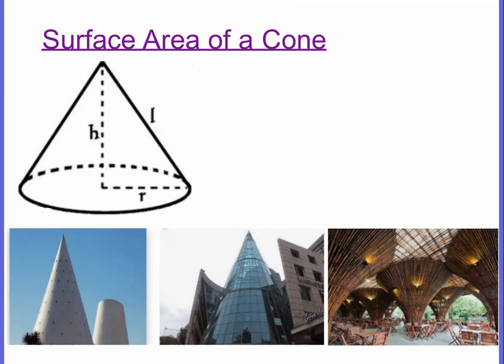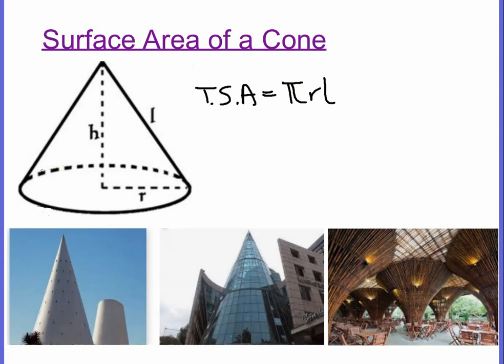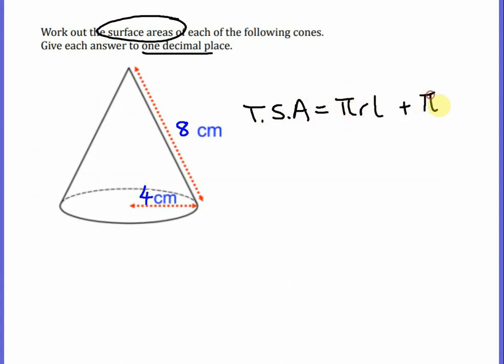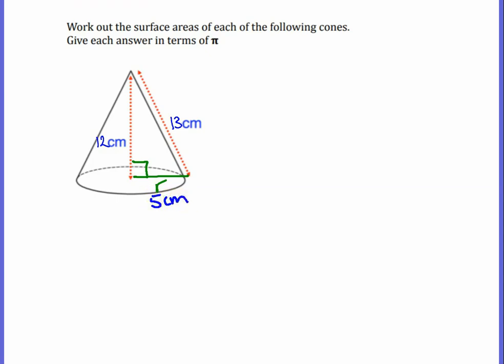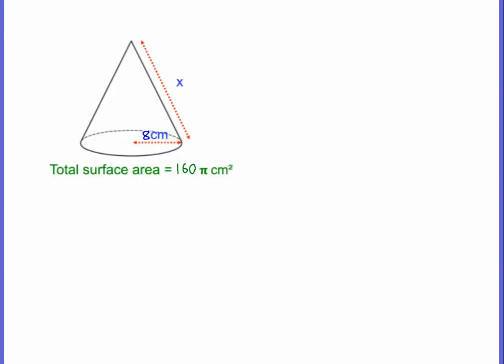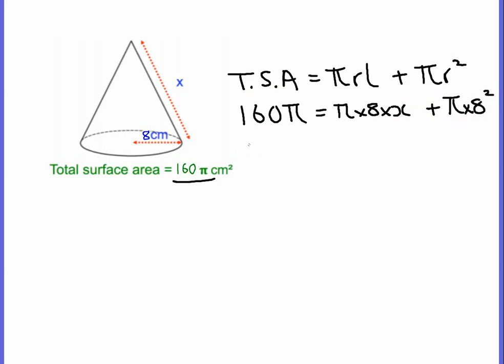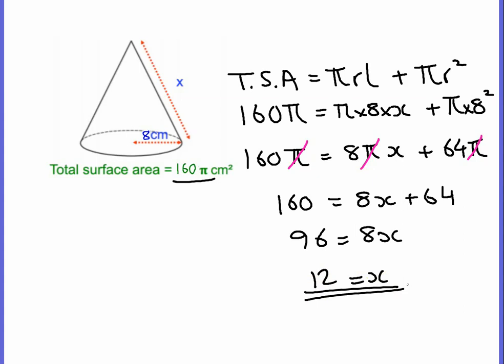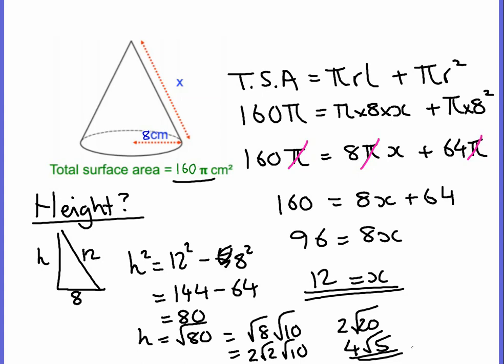total surface area of cones